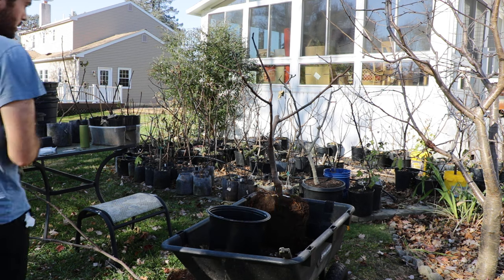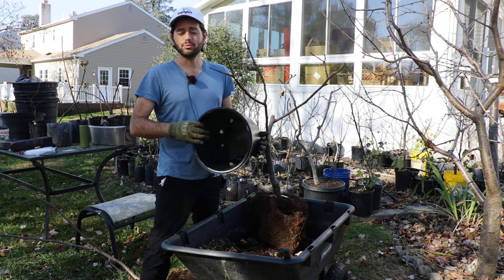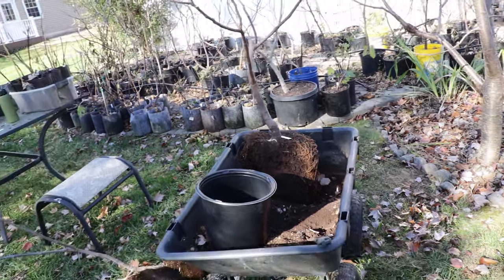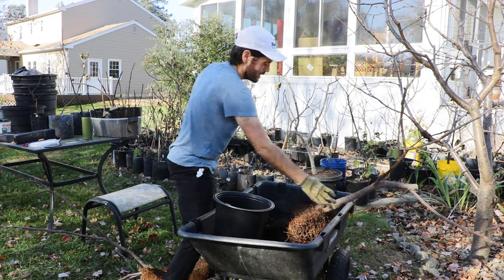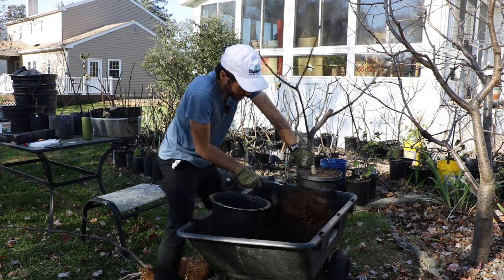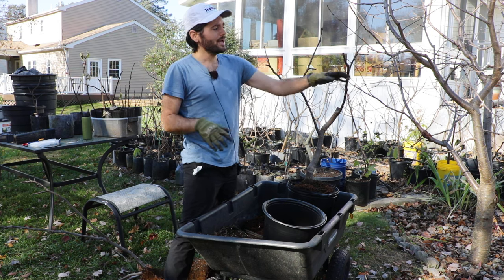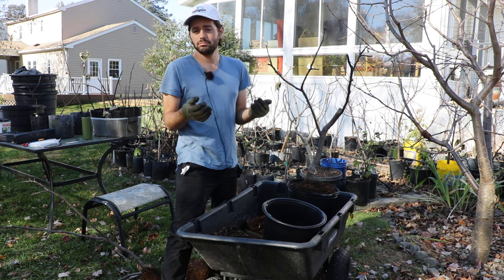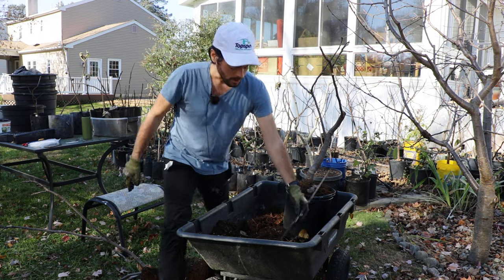Root Pruning Fig Trees: Save your Dying Fig Tree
Fig trees are vigorous growers and their roots can quickly fill up a container. Long-term this can lead to several problems, including stunted growth, poor fruit production, and even tree death. Luckily, fig growers can use a technique called root pruning to manage the root system of a fig tree and encourage healthy growth.

Traditionally, root pruning fig trees involves removing a third of your fig tree’s rootball, followed by adding new nutrient-rich potting soil giving your fig tree new space to grow, nutrients, and water to revitalize your tree.

Intro (00:00):
Ross, the "Fig Boss", tackles root pruning for container fig trees. He explains the importance of this process to prevent nutrient loss, stunted growth, and even death due to root circling.

Root Bound Problem (00:32):
Fig trees are vigorous growers, causing their roots to quickly circle and choke themselves in containers. This typically happens within 1-3 years and restricts water and nutrient uptake.

Root Pruning Process (01:46):
Using a Norella fig as an example, Ross demonstrates the pruning process. He previously up-potted this tree from a 5-gallon to a 15-gallon pot, but now wants to downsize back to a 5-gallon due to weight reasons.

Heavy Pruning Example (02:53):
While normally recommending removing only 1/3 of the root ball, Ross needs to take off even more due to the previous up-potting and the need to fit the tree back into the smaller pot. This highlights the resilience of fig trees, as they can recover well from aggressive pruning if done properly.

Pruning Methods (03:23):
Ross shows two methods: hand sawing and using a sawzall. He prefers the hand saw for smaller jobs and recommends repurposing dull blades for root pruning instead of replacing them.

When to Root Prune (05:22):
The decision depends on factors like sunlight, growing season length, and tree health. In Ross's climate with limited sunlight, root pruning isn't often necessary as trees take longer to fill their root space. He typically sells or plants his trees before they need it.

Alternative Triggers (06:32):
While bi-yearly pruning isn't always necessary, other signs like lack of growth, top part decline, fig mosaic virus, or even root rot might indicate the need for pruning or alternative methods like top pruning.

Air Pruning Benefit (05:57):
Grow bags and fabric pots provide air pruning, reducing the need for root pruning as the roots naturally air prune against the breathable fabric. This is a key advantage of these container types.

Repotting After Pruning (08:03):
Eliminating air pockets is crucial after repotting. Ross recommends using tools like a steak knife or your hands to compact the soil around the roots and ensure proper hydration.